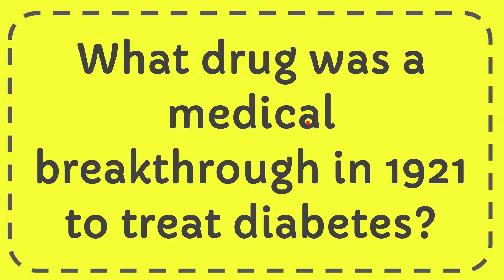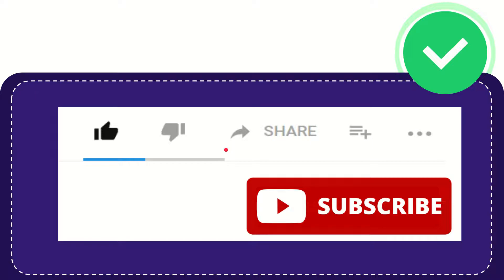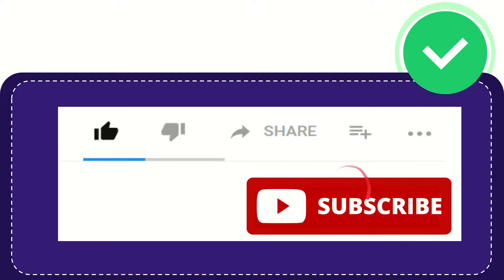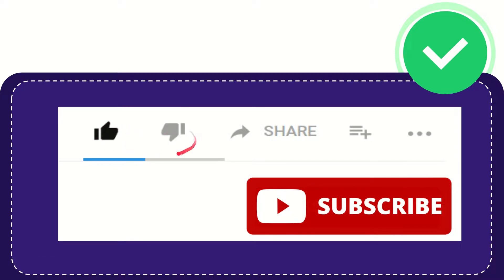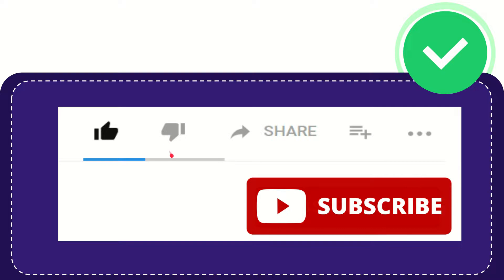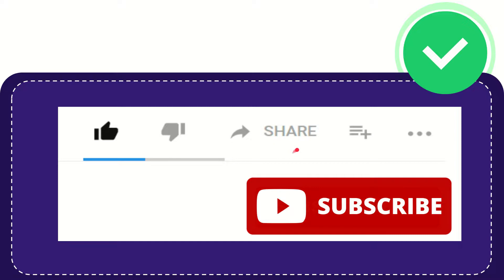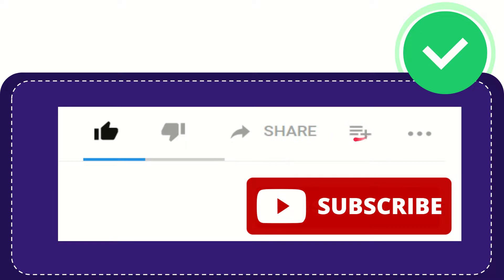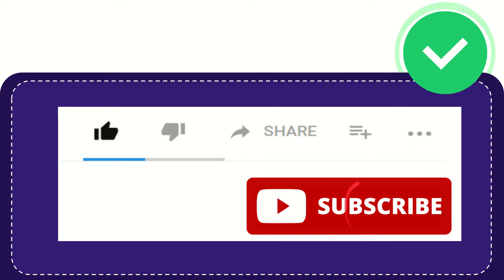What drug was a medical breakthrough in 1921 to treat diabetes?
What drug was a medical breakthrough in 1921 to treat diabetes? NEW VIDEO#